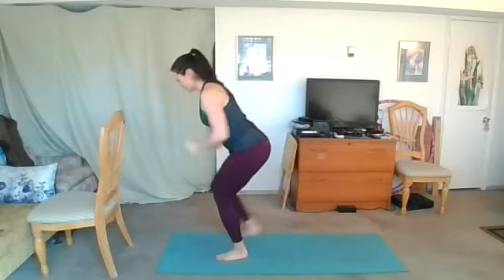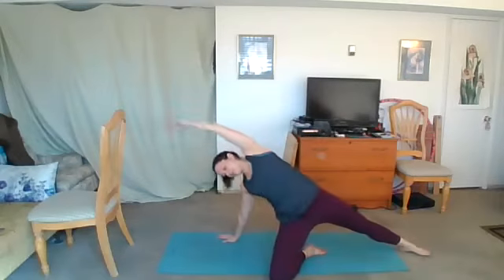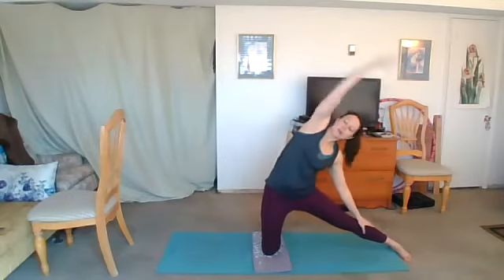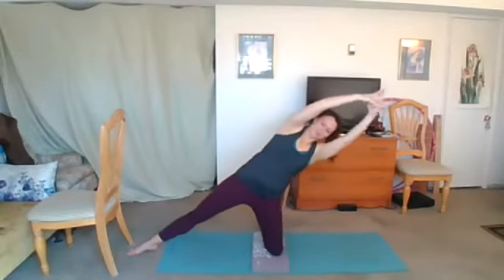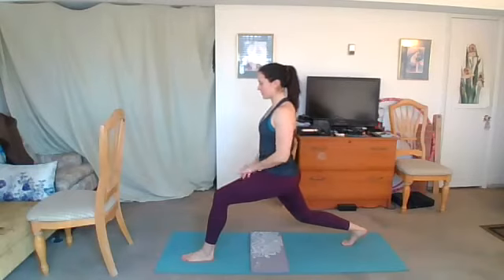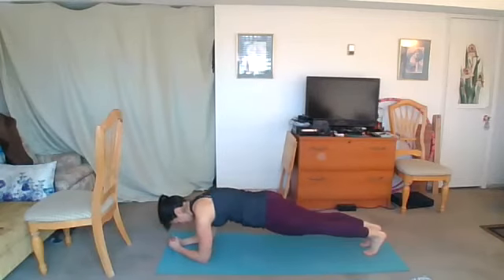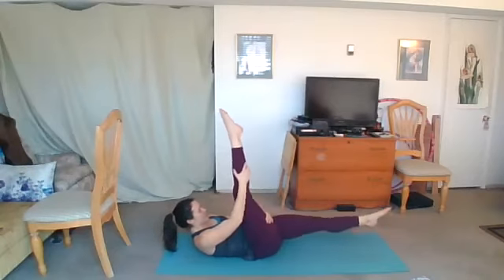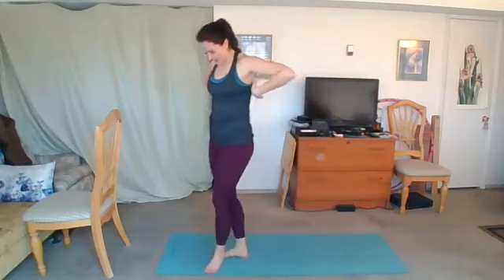Barre Fitness 60 with Beautiful Feet Wellness